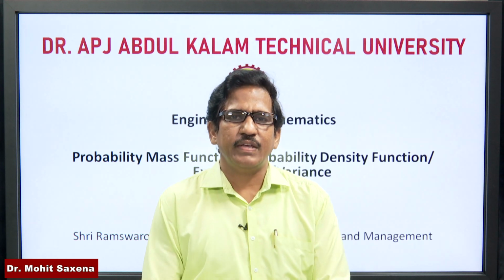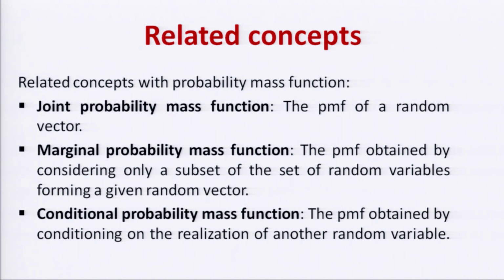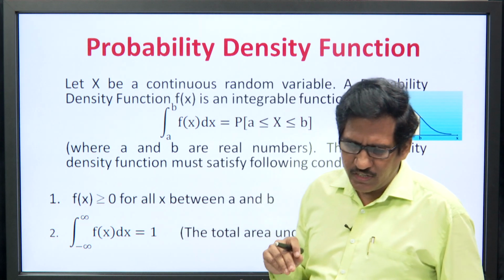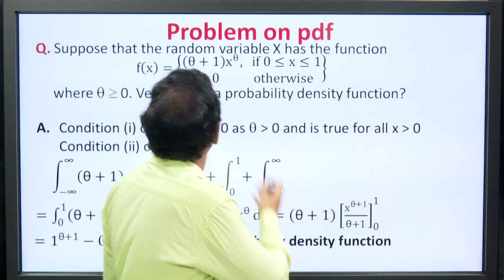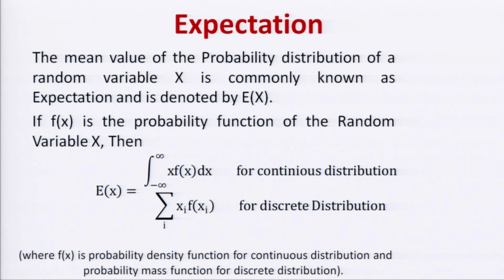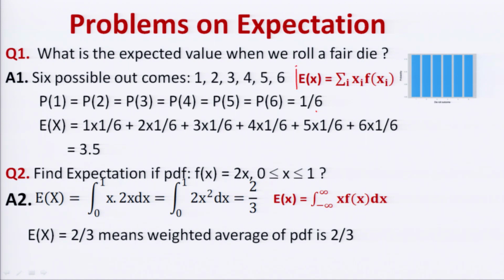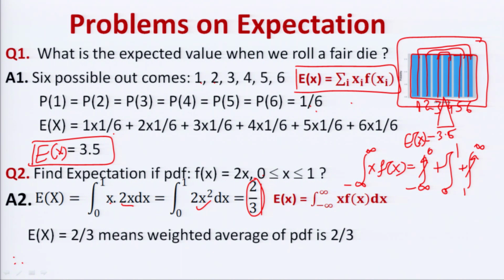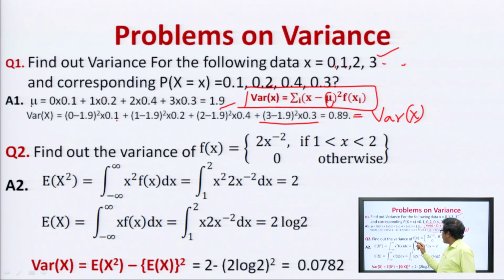Mathemathics - IV | Probability Mass Fuction/Probability Density Fuction/Expectstion/Variance - 3